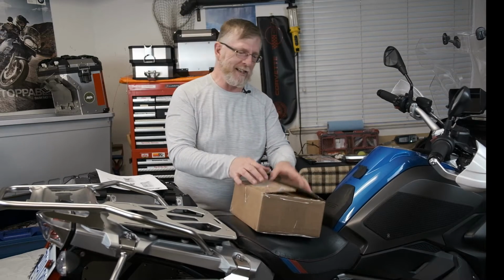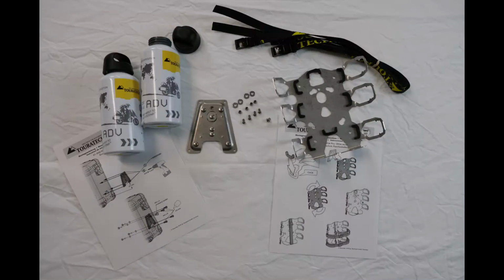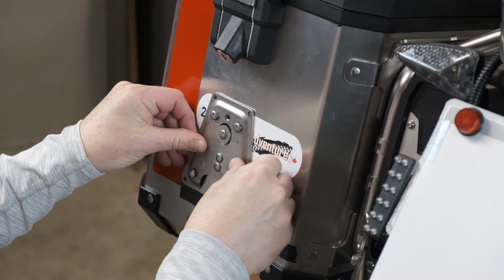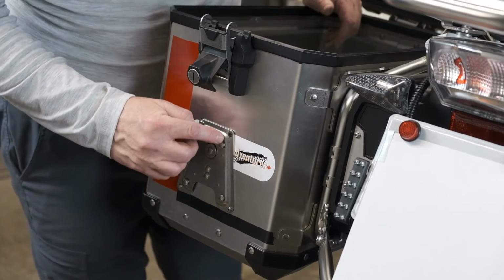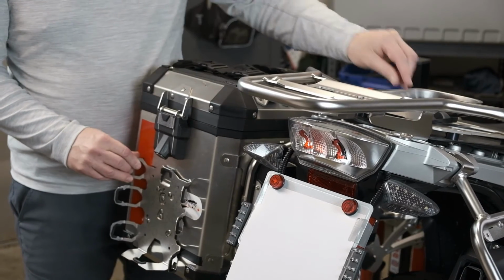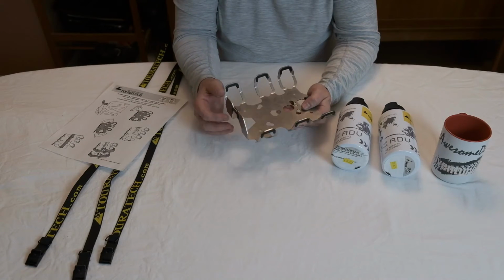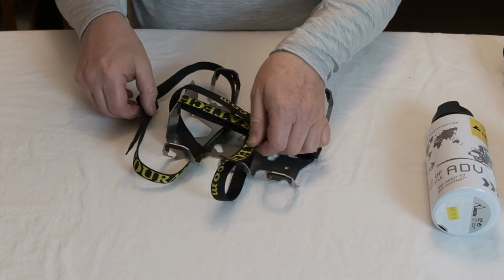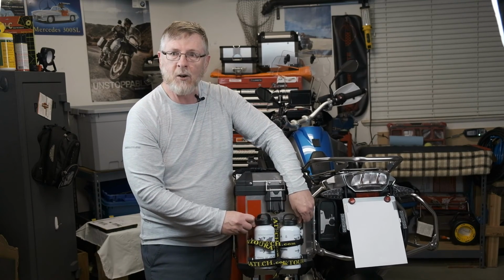Install Bottle Holder on BMW R1250GS - Tech Talk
Staying hydrated is one of the key steps to having fun and being safe when we ride for an afternoon or on a cross country adventure. Jody and I have learned the hard way to find multiple ways to bring water and other drinks along on our journeys. Follow along as we install Touratech's solution to carrying several bottles on the OEM aluminum cases.

Absolutely all the parts and tools used in our installation videos are purchased by Jody and Jeff, and are not paid for, sponsored by or provided by any manufacturer or distributor or dealer.

Link to Moto Motto (distributor of Touratech products in Canada) - Double Bottle Holder,
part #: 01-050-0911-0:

Link to Moto Motto (distributor of Touratech products in Canada) - Adapter Plate,
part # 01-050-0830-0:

Link to Touratech USA -  - Adapter Plate: Base Plate for Bottle/Accessory Holders, part # 050-0830:

Video timestamps:
1:10 - Open parts
2:50 - Parts on display
2:55 - Install parts
11:20 - Wrap up

Tools used included:
- black marker
- punch
- Drill & a 5/32 metal drill bit
- 7mm wrench
- #3 hex head

Film Equipment:
- Fujifilm X-T3

- Neewer Heavy Duty Video Camera Tripod Fluid Drag Pan Head

- Neewer Carbon Fiber 66 inches/168 centimeters Camera Tripod